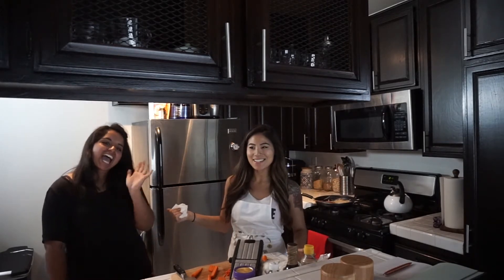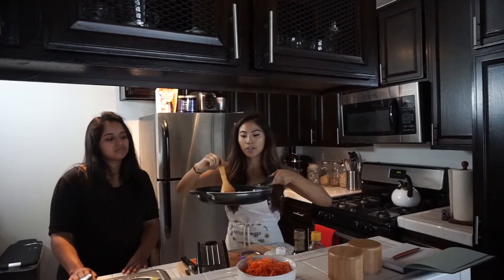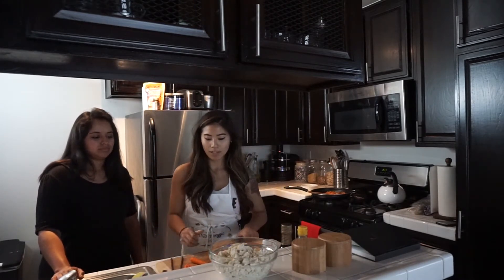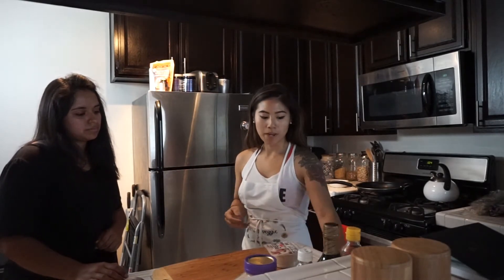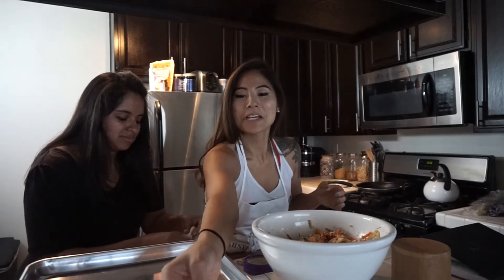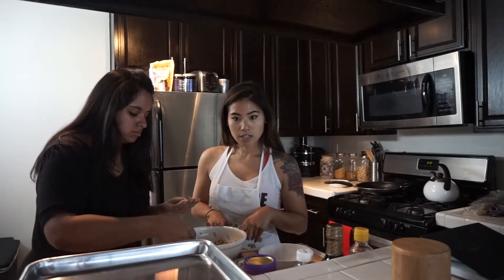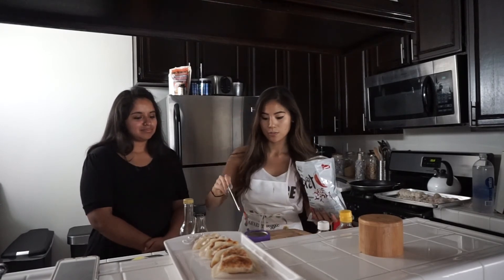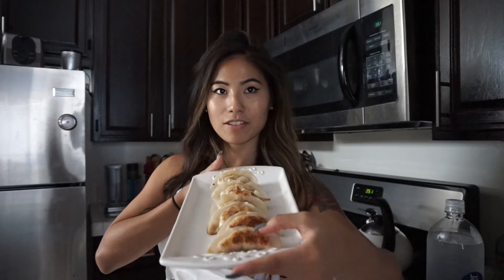Ahnestveggie How To :Vegan Korean Dumplings+BLOOPERS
Here is the first episode of "Ahnestveggie How To."
Please make sure to LIKE this video for more cooking demos from yours truly. make sure to stick around for some fun bloopers at the end of the video!

Follow me for more vegan food adventures, cooking videos, workout videos and overall day in the life of Sarah Ahn.